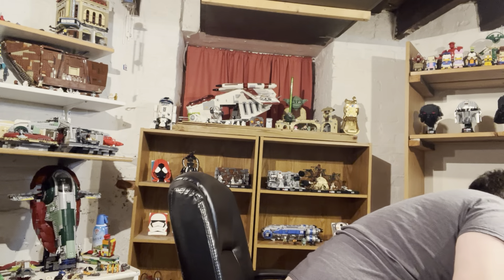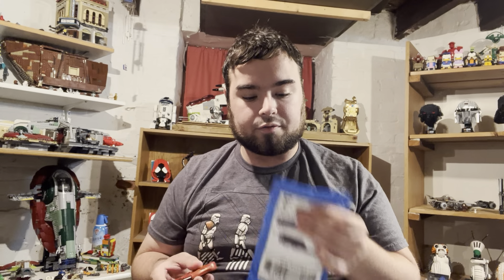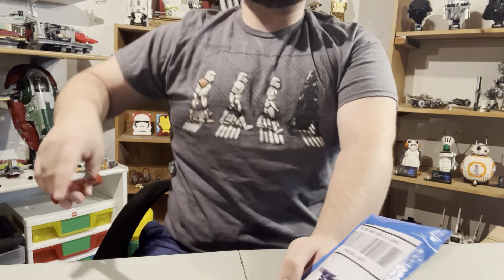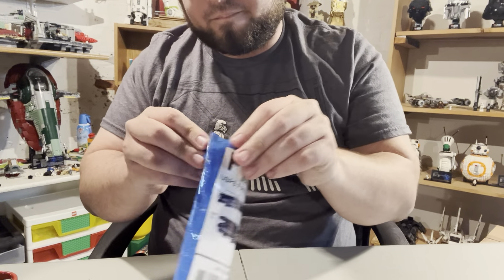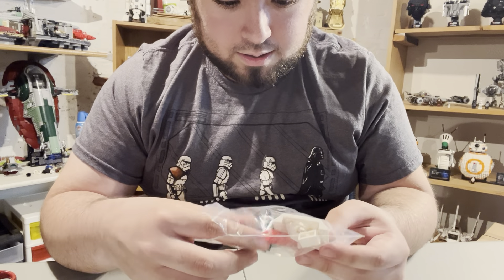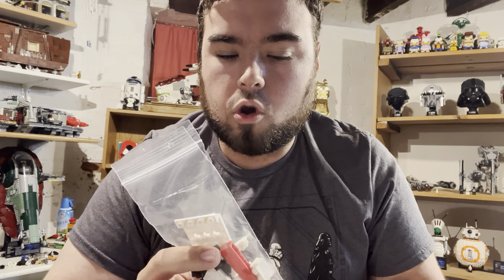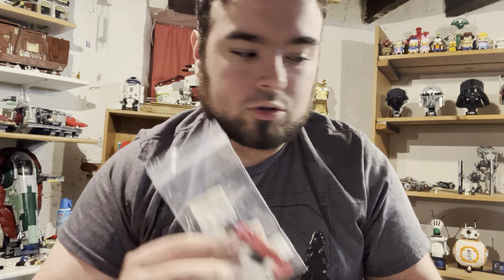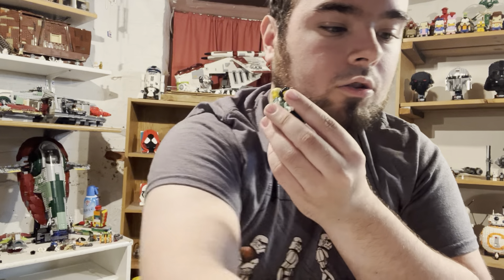HUGE Lego Haul from eBay and Shop@Home!